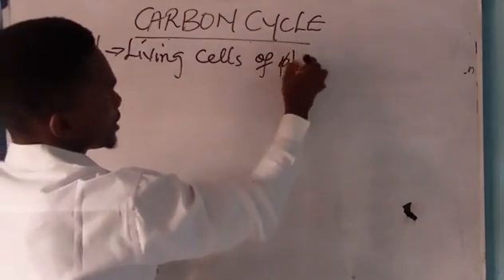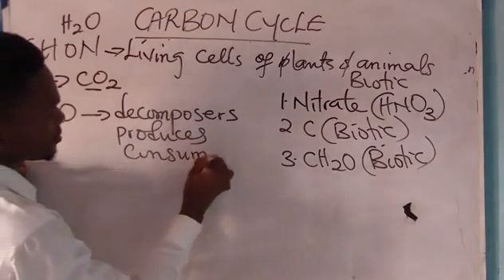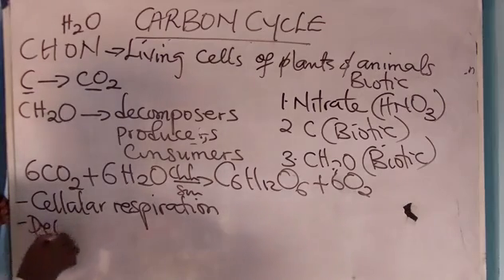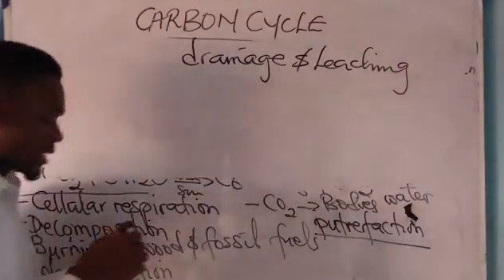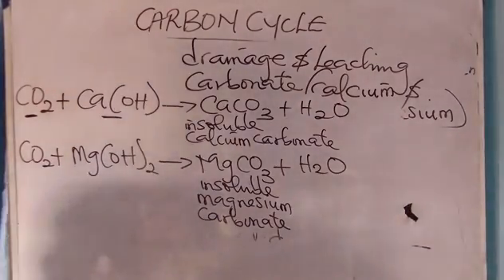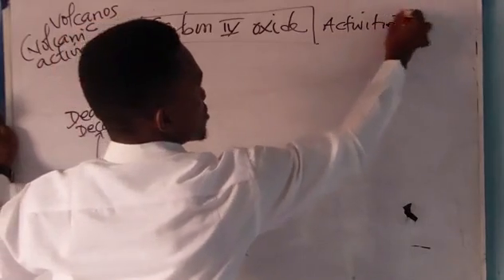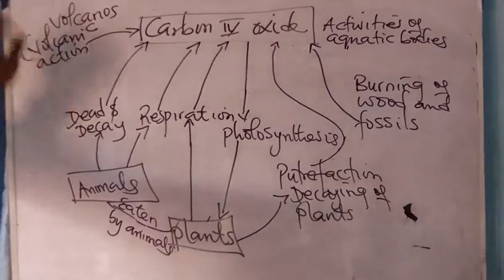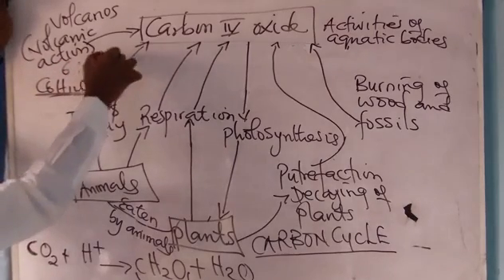Facts About Carbon Cycle. Please Subscribe And Share